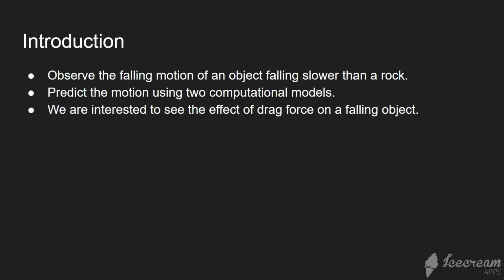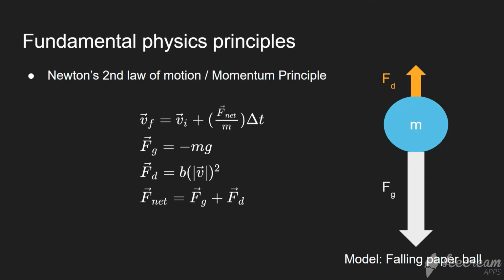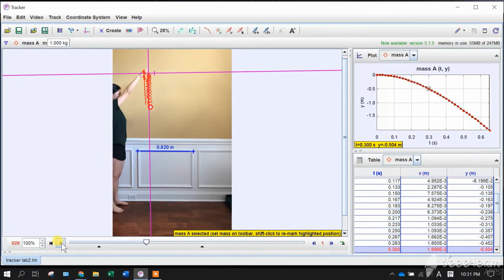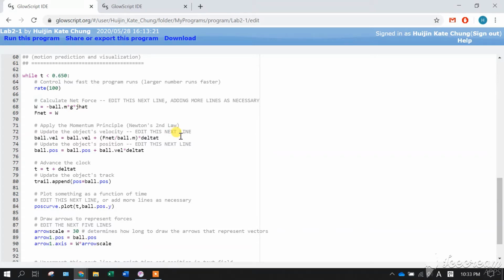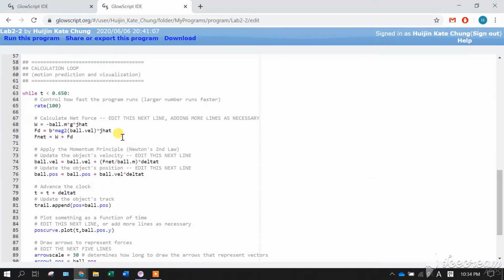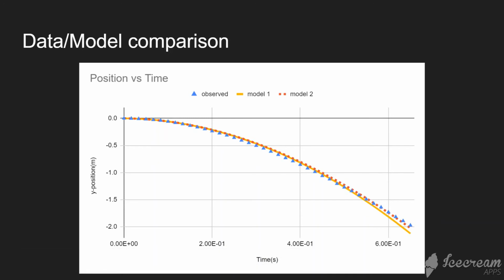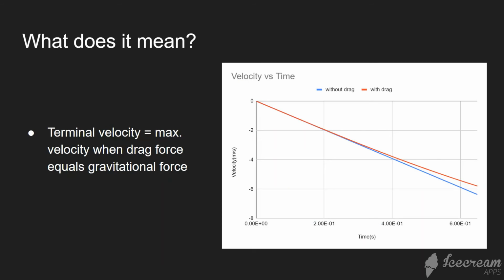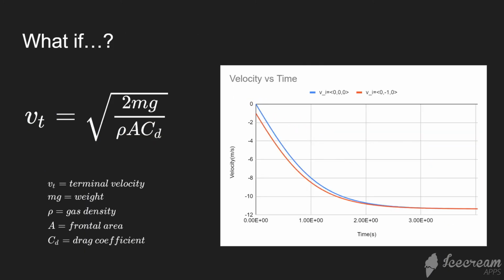Lab 2: Motion of a Falling Object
phys 2211 summer 2020